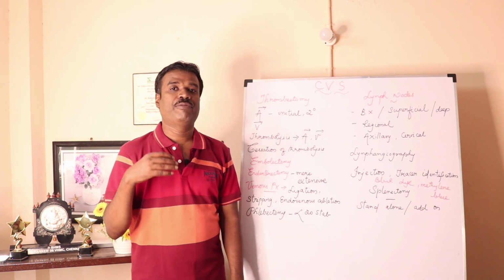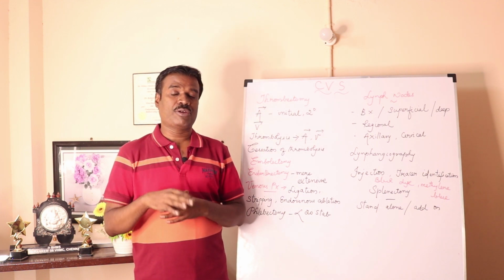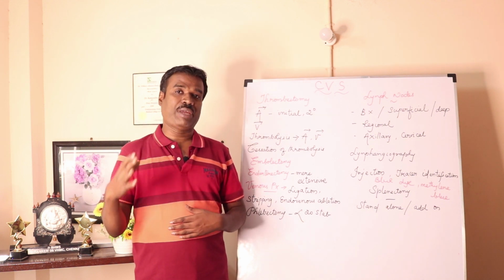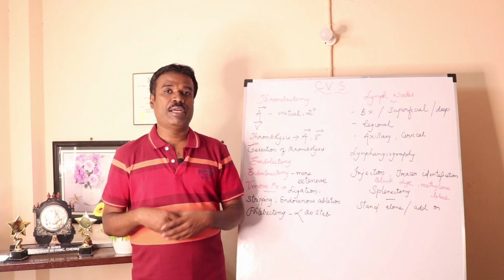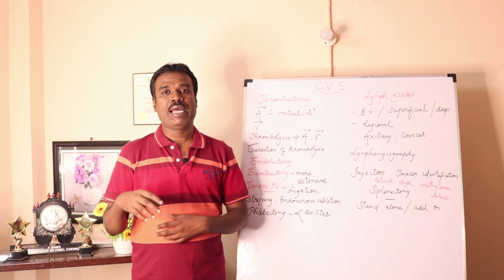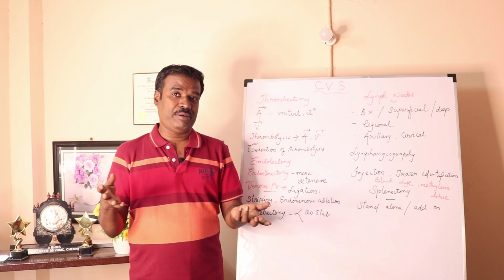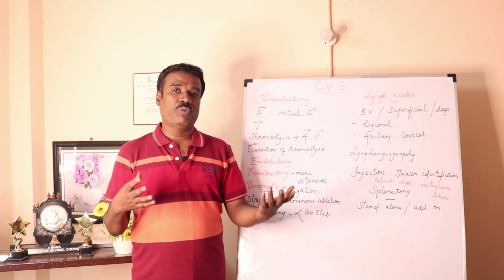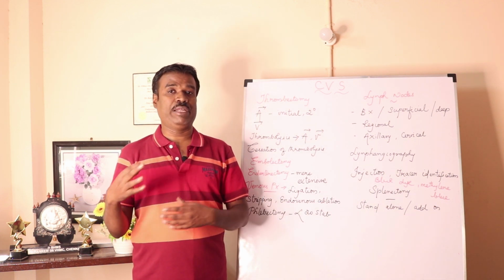Lymphatic Procedurs | Sentinel Biopsy | Lymphadenectomy | Lymphangiography | Tracer | Splenectomy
This video talks about the procedures done on the lymh nodes like sentinel biopsy, regional lymphadenectomy, lymphangiograph, intra-operative identification of lymph node and splenectomy.

(Or)
Use the Below link: